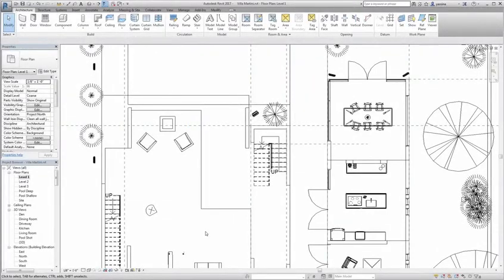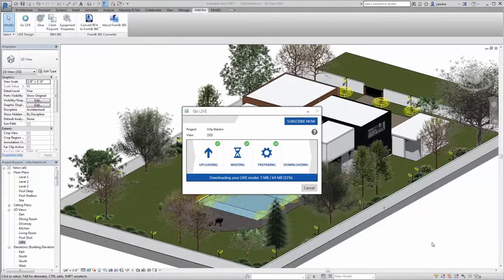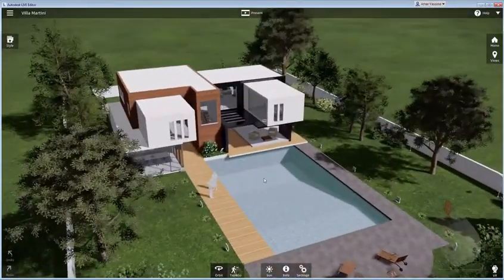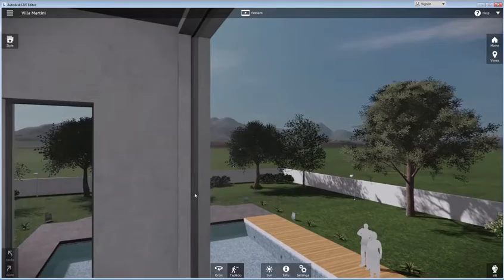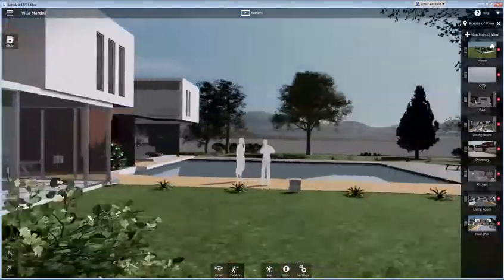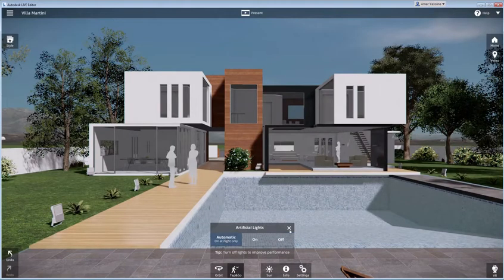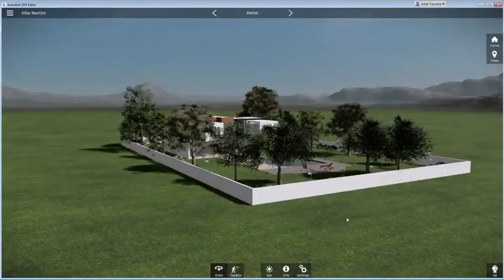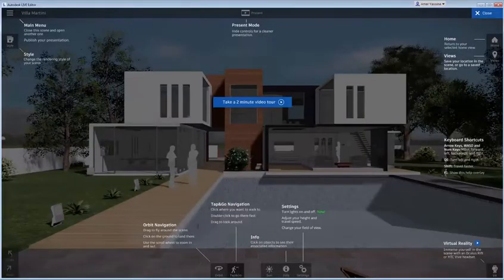Revit Live - Easy to Use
Turn your Building Information Modelling (BIM) model into an immersive visualisation with a simple workflow.